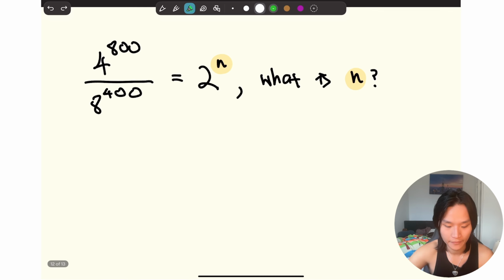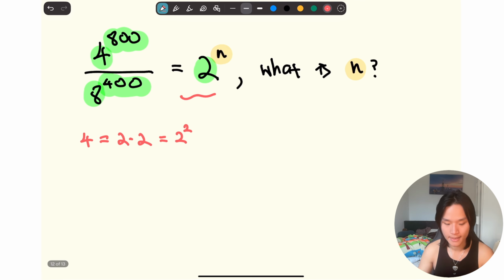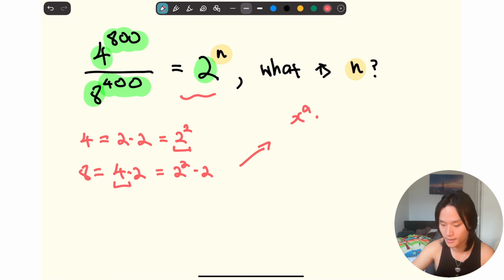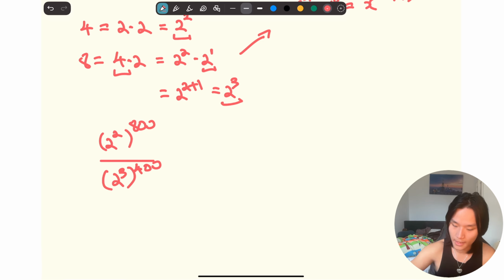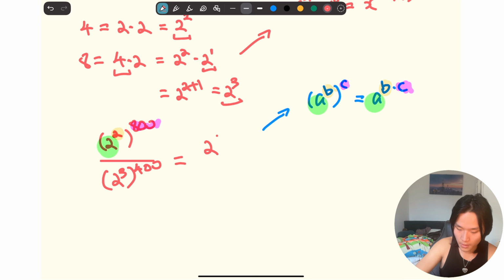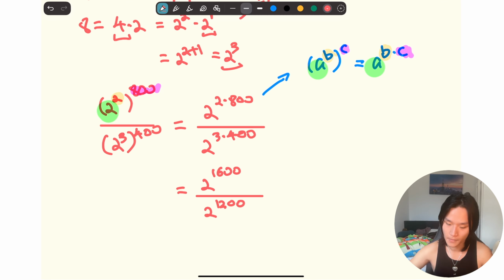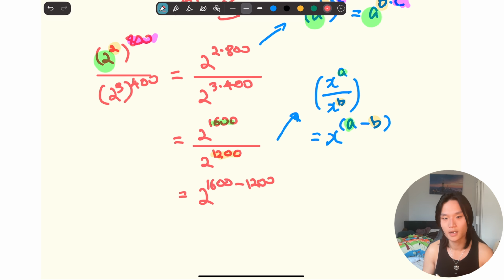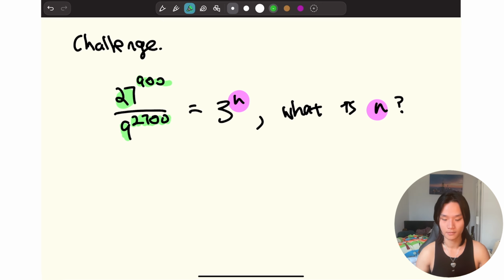Can YOU Simplify The Fraction?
In this maths video, I (Barry) explain how to tackle an algebra puzzle about a fraction with big powers!